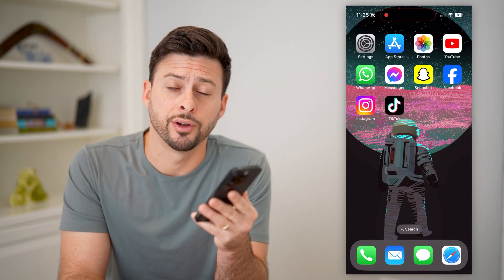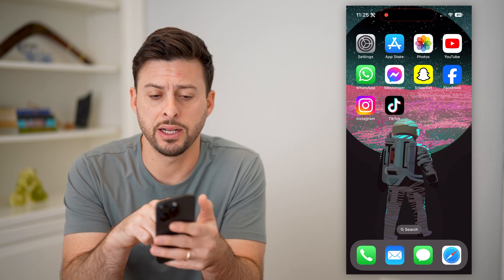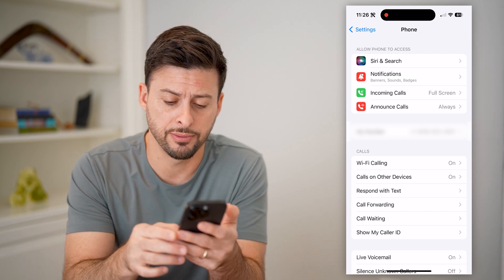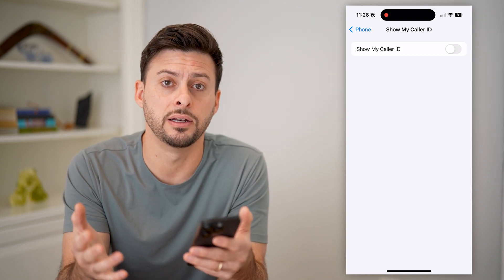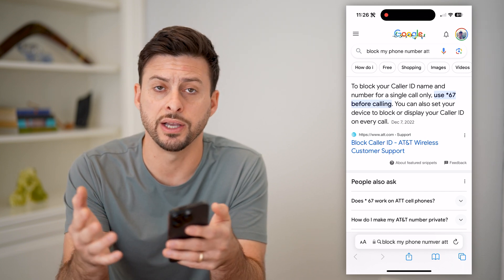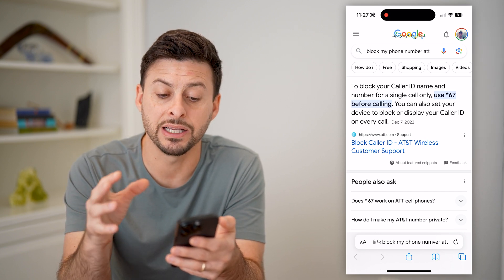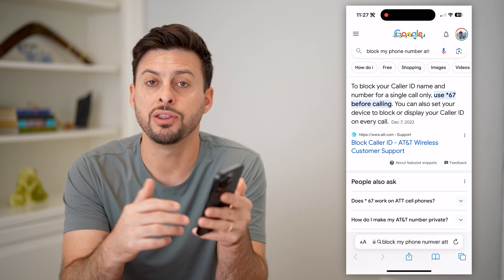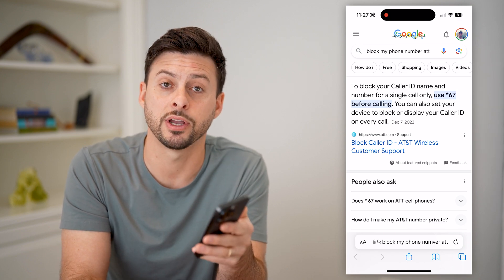How To Block Your Phone Number On iPhone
Here's how you can block your phone number from being visible on your iPhone when you make calls.

Cool iPhone Facts:
- Every single iPhone ad shows the time as exactly 9:41